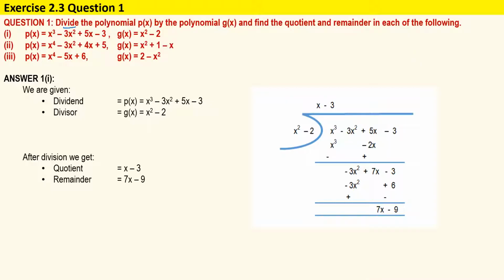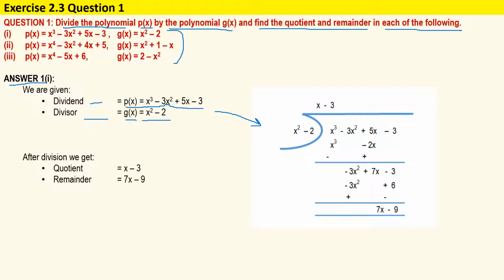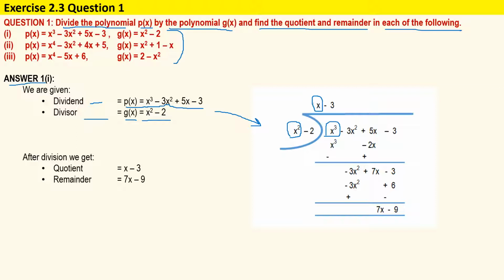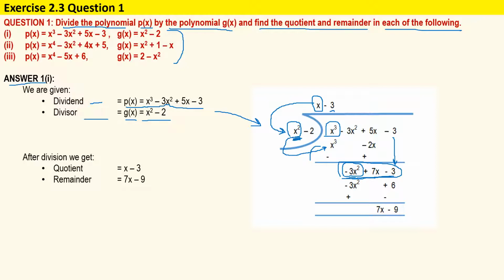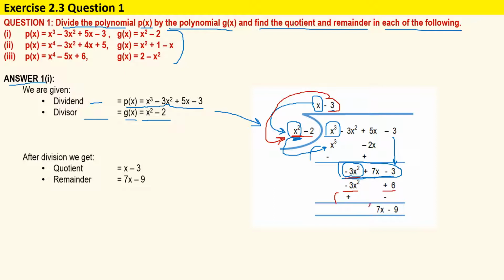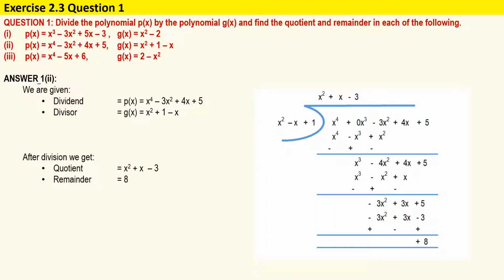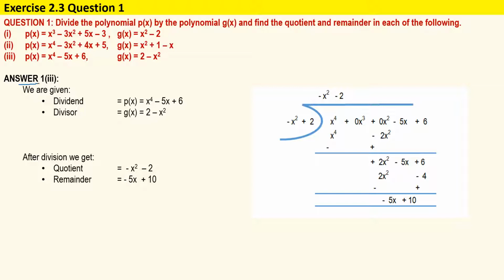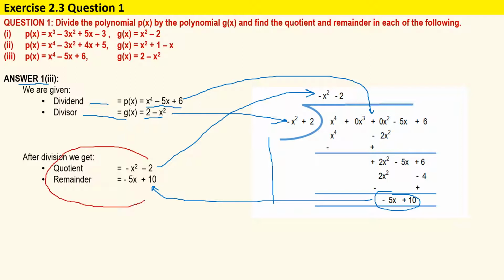NCERT Class 10 Math-Ch 2-Exercise 2.3-Question#1-Divide polynomial p(x) by g(x)|CBSE, ICSE|#00036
This video answers:
QUESTION 1: Divide the polynomial p(x) by the polynomial g(x) and find the quotient and remainder in each of the following.
(i) p(x) = x3 – 3x2 + 5x – 3 ,  g(x) = x2 – 2
(ii) p(x) = x4 – 3x2 + 4x + 5, g(x) = x2 + 1 – x
(iii) p(x) = x4 – 5x + 6, g(x) = 2 – x2

Remember:
Divisor  X  Quotient  +  Remainder    =   Dividend

In this previous video (# 00035) we have given ALL the STEPS on dividing a polynomial by another polynomial.   ALL THE STEPS ARE EXPLAINED IN A VERY GOOD MANNER.  YOU WILL NOT FIND THESE STEPS AND CORRESPONDING EXAMPLES EASILY ANYWHERE ELSE.